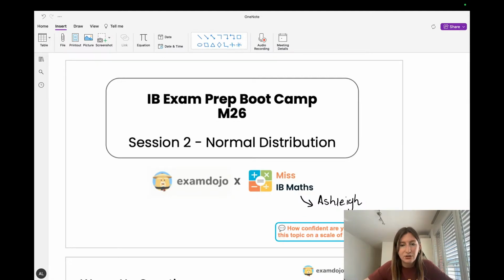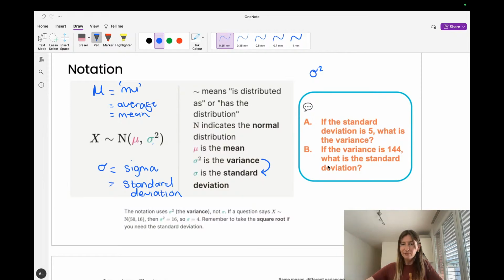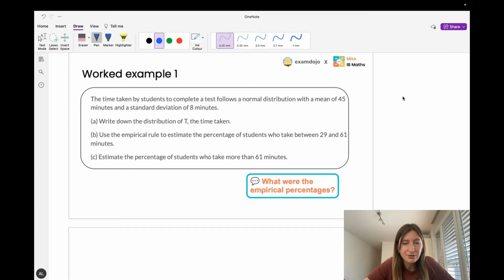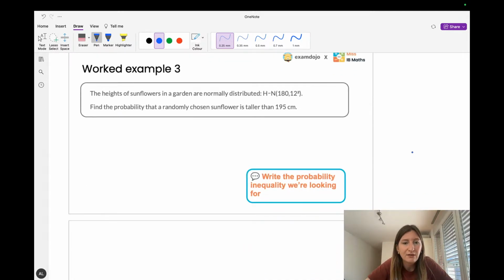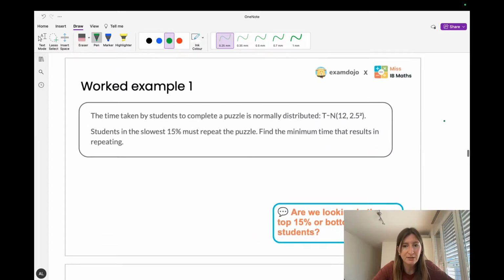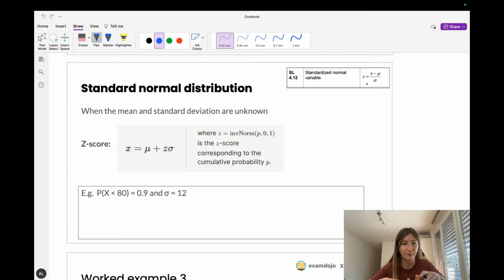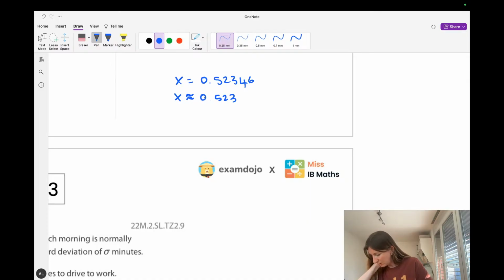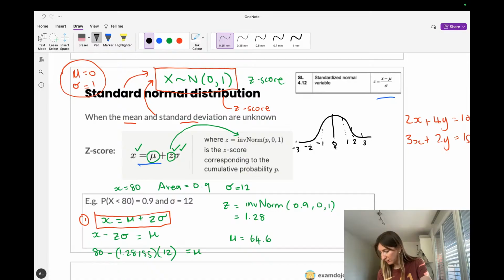4.9 Normal Distribution